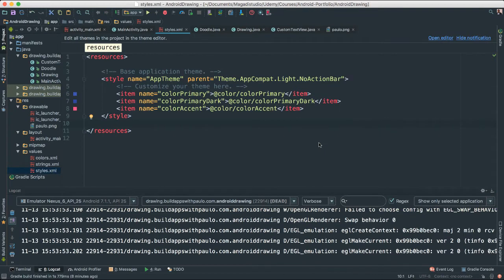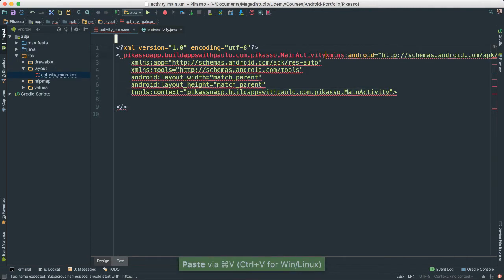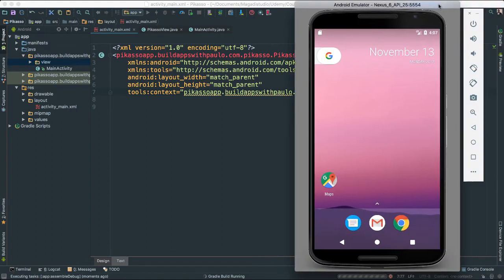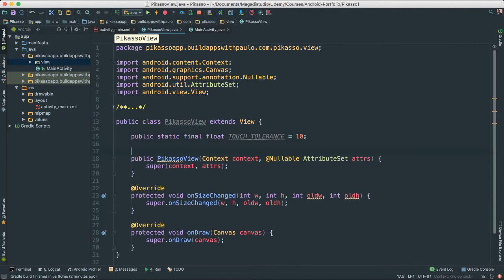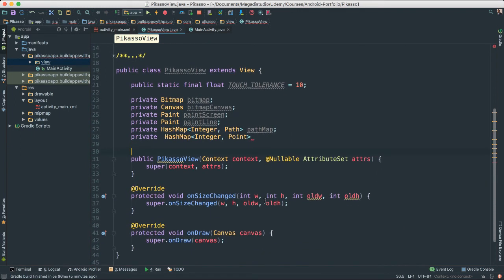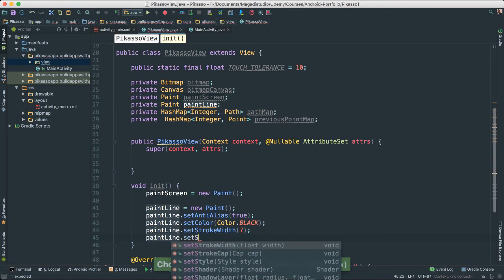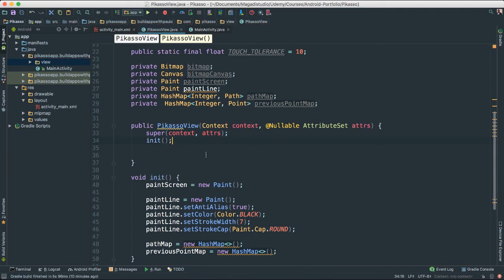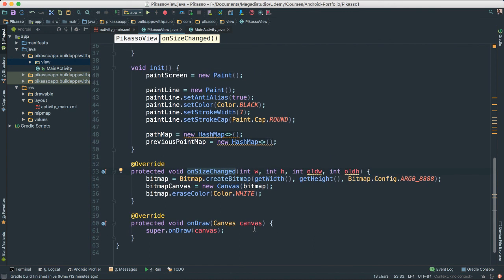Android Developer's Portfolio - Build a Drawing App - Part 1